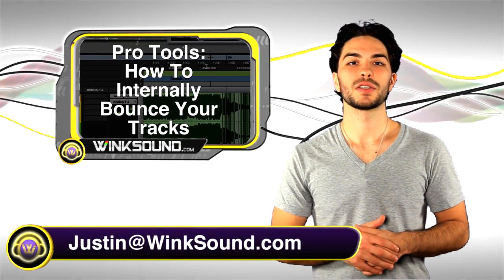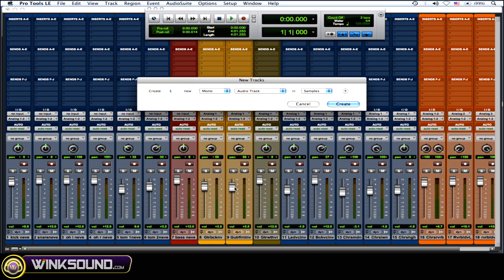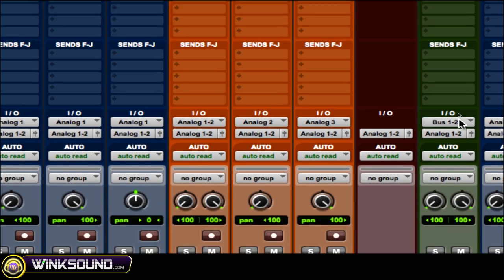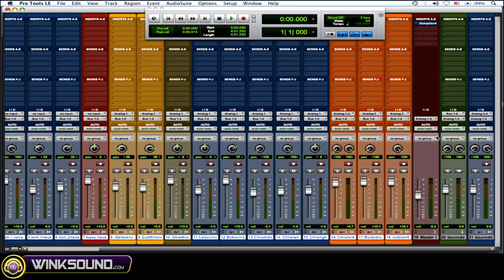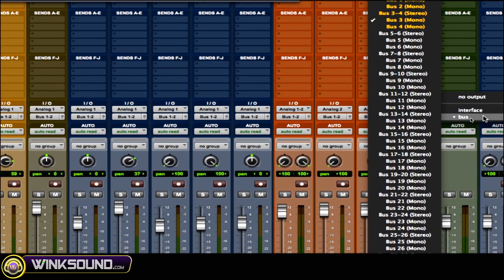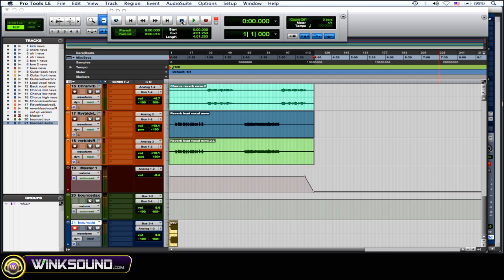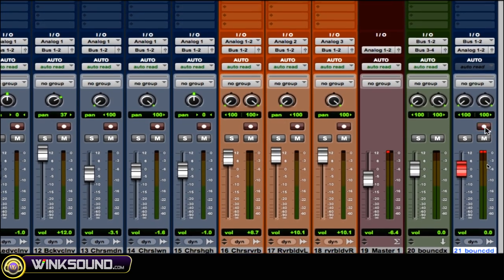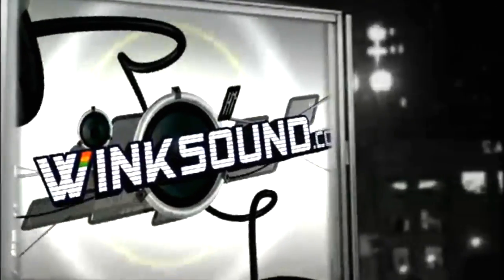Pro Tools: How To Internally Bounce Your Tracks | WinkSound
Learn how to internally bounce your tracks within Pro Tools 8. This technique can help with the mixing process enabling you to bounce a portion or the entire mix onto a stereo track for further mixing in with the individual elements of the session.